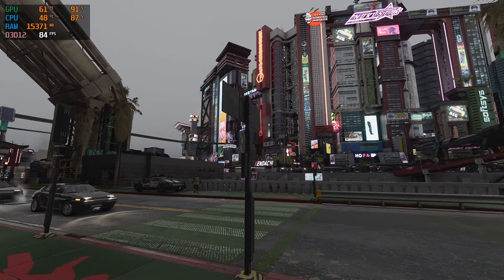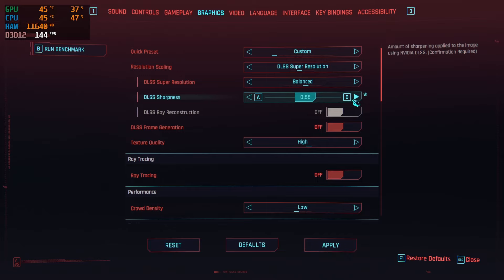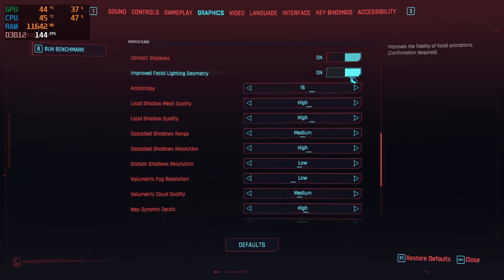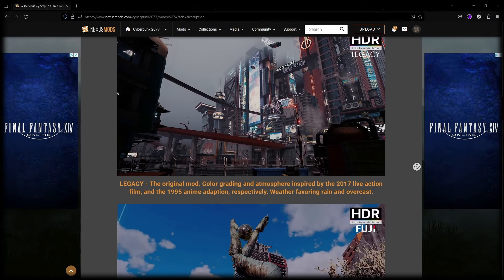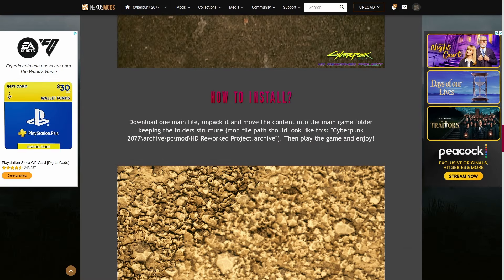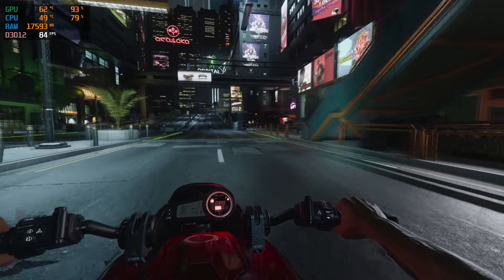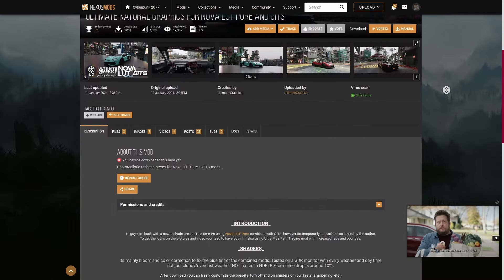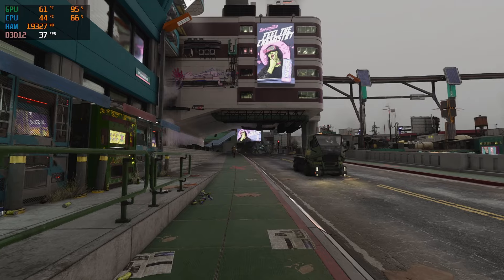Making Cyberpunk Look Amazing on an RTX 2060! | Cyberpunk 2077 Graphic Mods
I Got Asked for a Full List of the Graphic Mods I Run in Cyberpunk 2077 so Here It Is, All The Mods, Settings and Benchmark Results so You Can Turn Your Night City Experience Into Something Even Better!.

Links:
[MAIN]

[Optionals]

Timestamps:
0:00 - Intro
1:09 - Settings
4:19 - Mod List
6:11 - Benchmarks